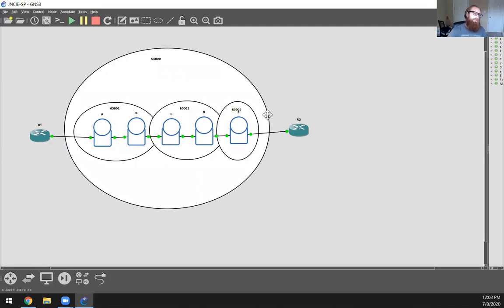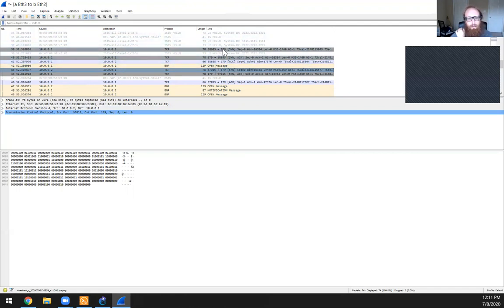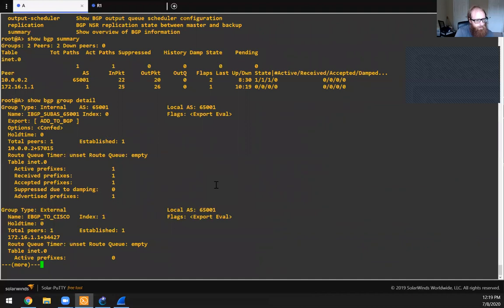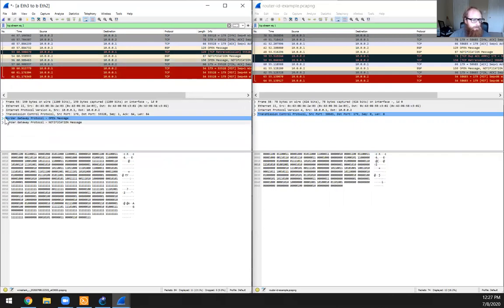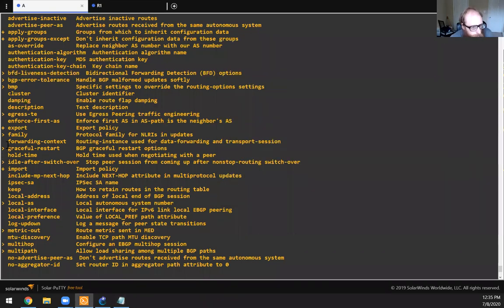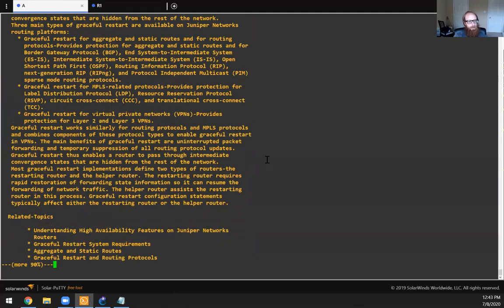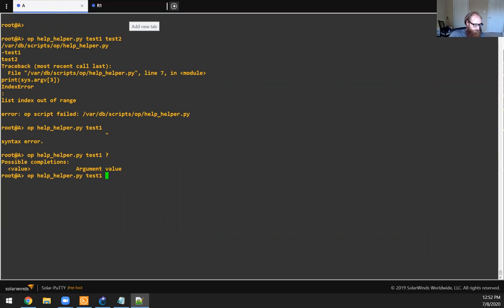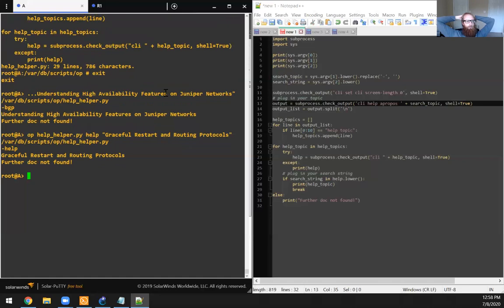JPR-961 | BGP | Configuration and Troubleshooting | BGP Adjacency Formation | 1